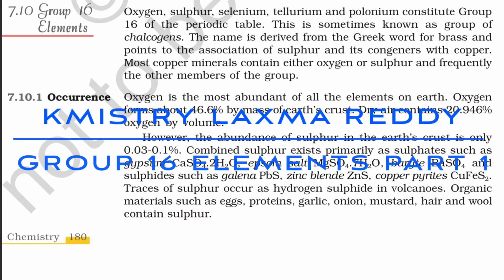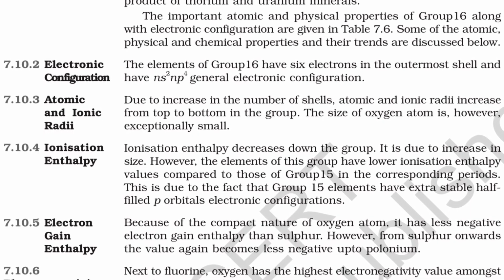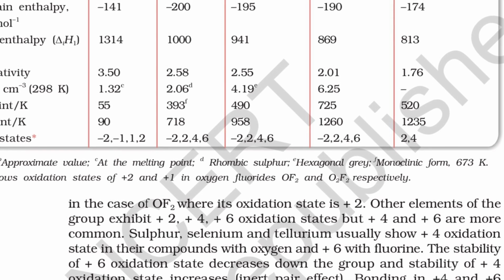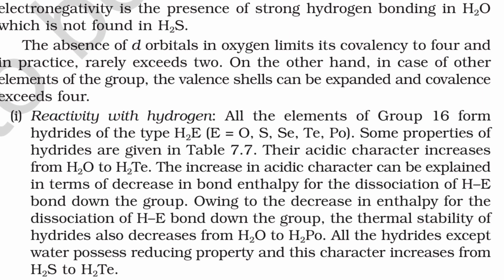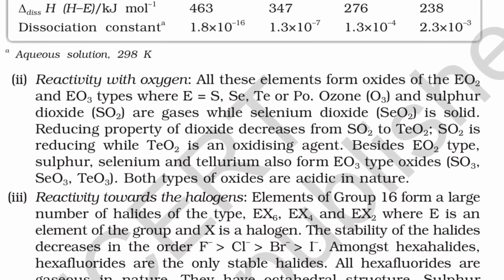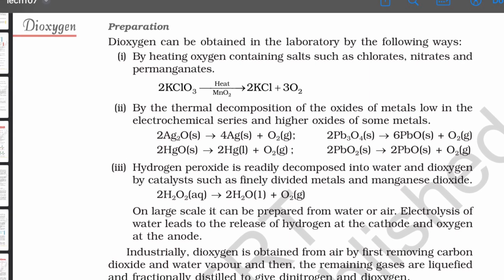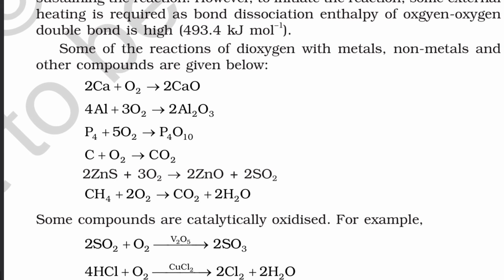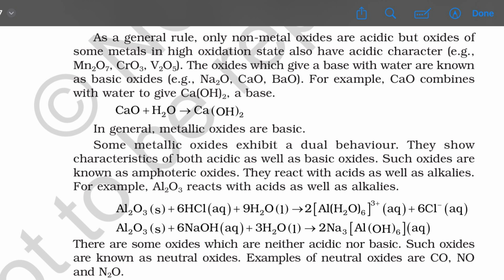Group 16 ncert